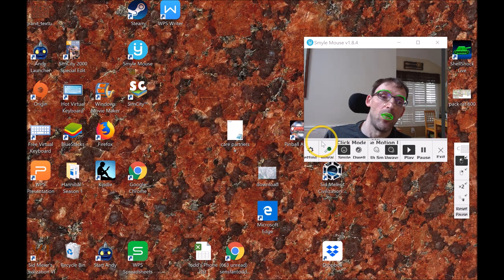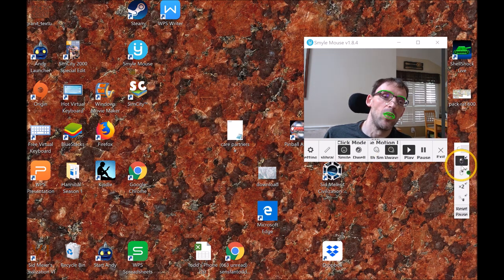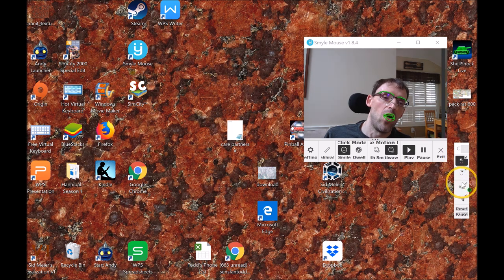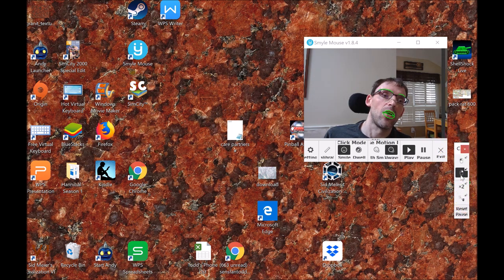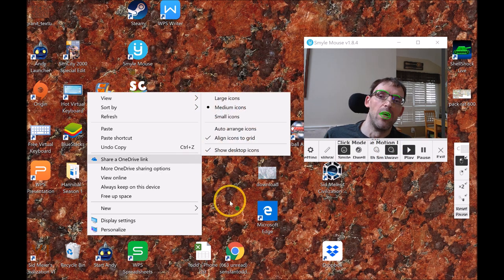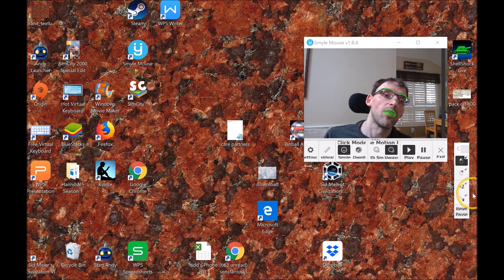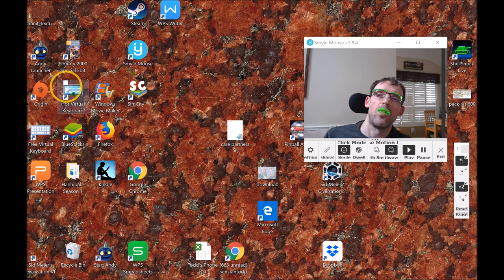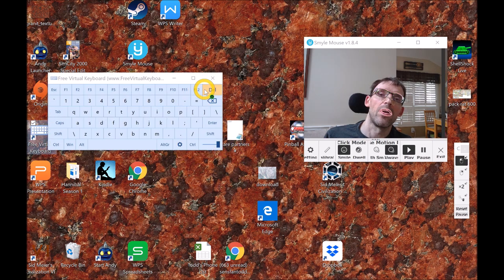Intro to Smyle Mouse - The next-gen head controlled mouse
Todd introduces Smyle Mouse, the next-gen head controlled mouse.  He explains how it works and how it helps him be independent despite being paralyzed shoulders down due to Multiple Sclerosis.